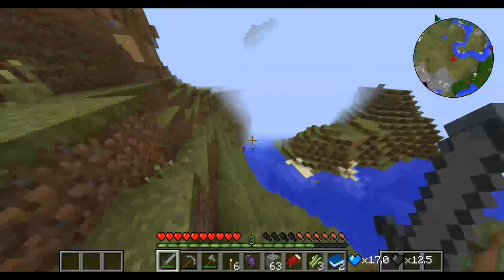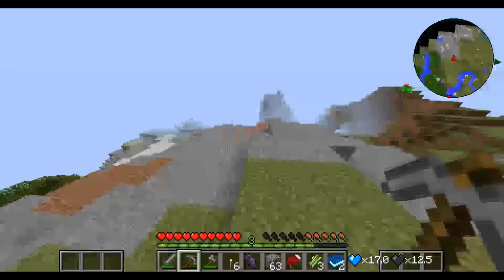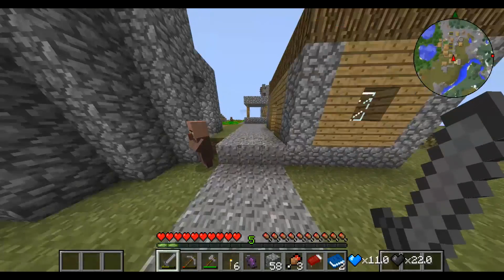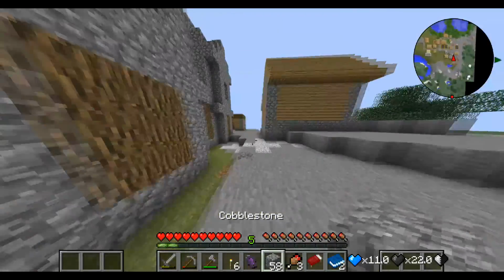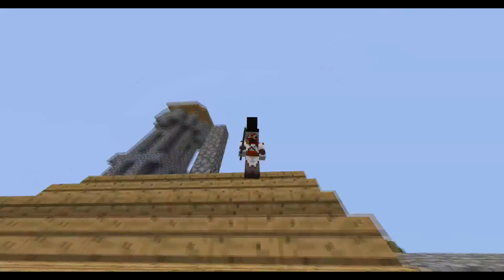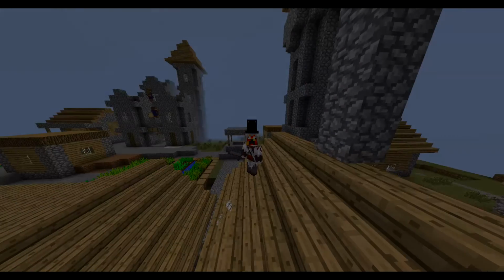Minecraft CRAZY CRAFT 3.0 #2 "HOME WANTS ME DEAD" (Slender Man 2.0, Money, Wanted!)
Imagine a creeper was chasing you and you ran for at at least for 5 min and then you see him out of the corner of your eye coming for you.

Seriously you got to admit this was one hell of a creepy episode